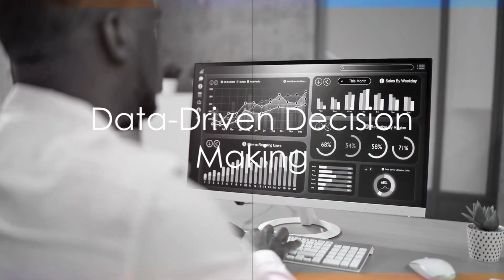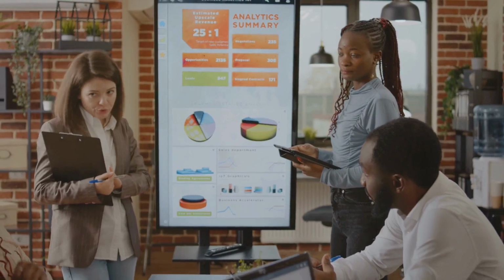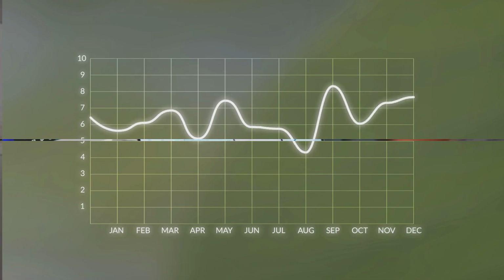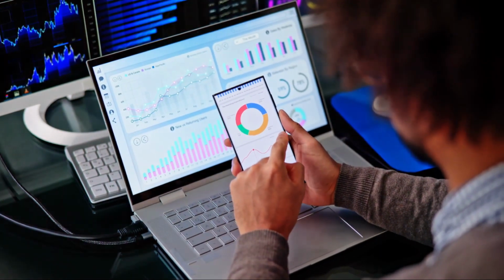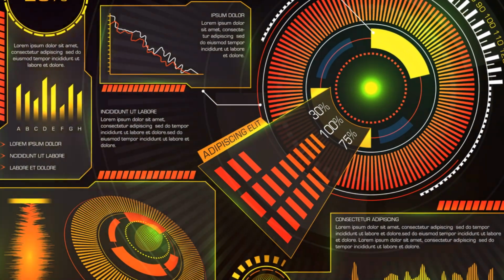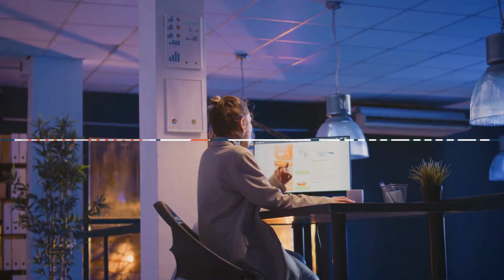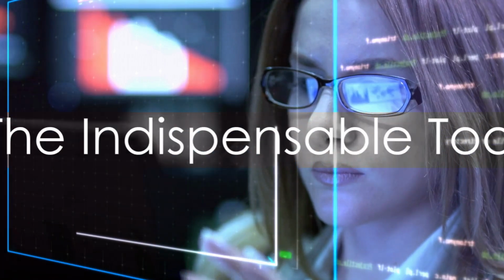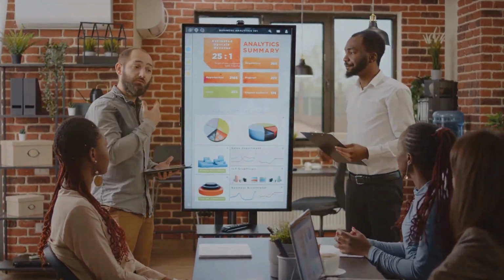5 Game Changing Reasons to Build Analytical Dashboards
Analytical dashboards are powerful tools for marketing agencies, providing real-time insights and data visualization that can greatly benefit their operations. Here are five key reasons why marketing agencies should consider building analytical dashboards.